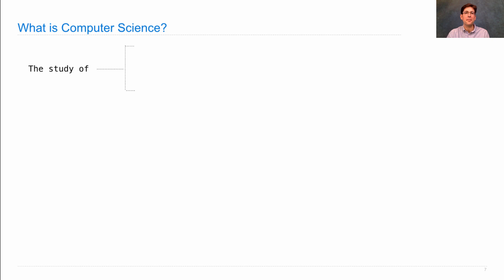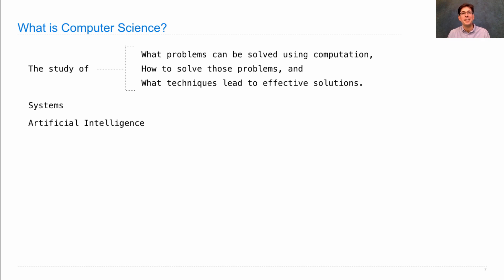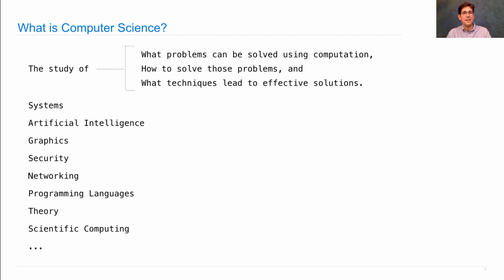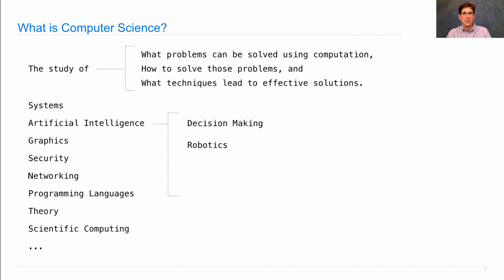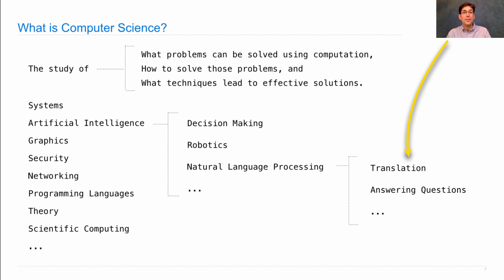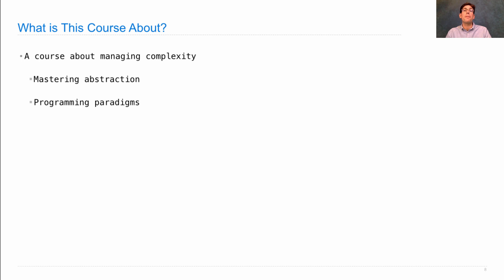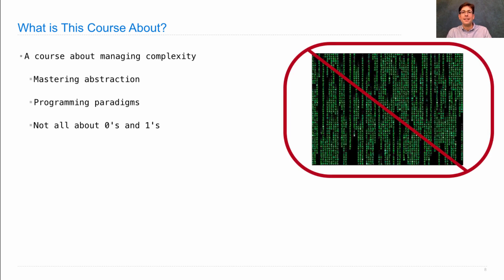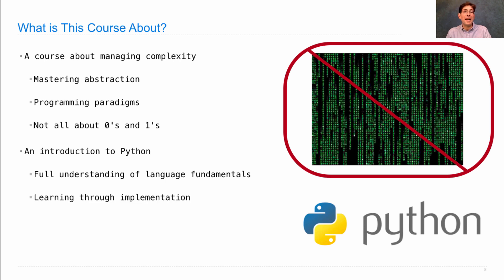An Introduction to Computer Science